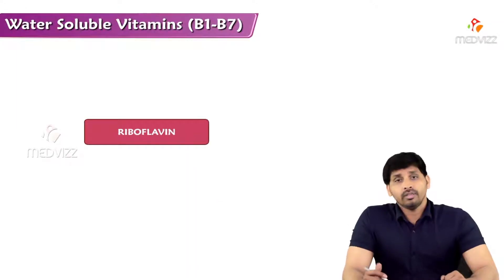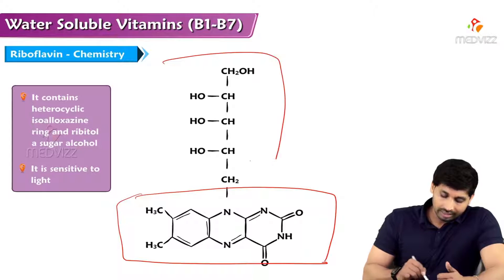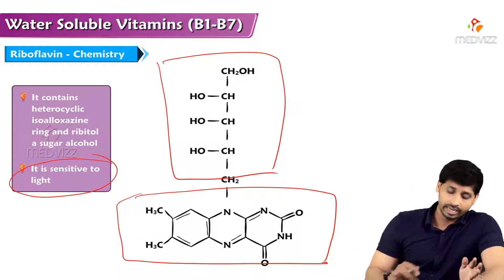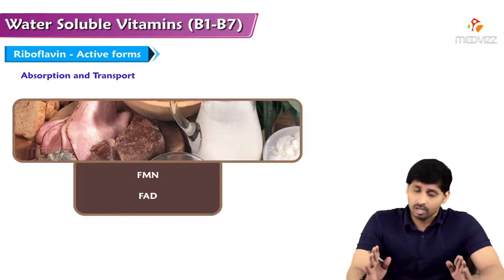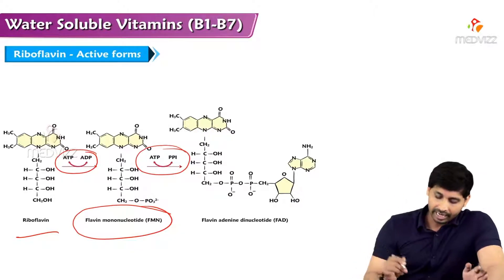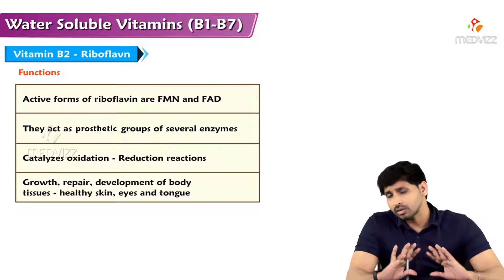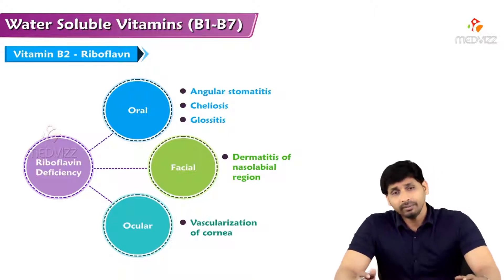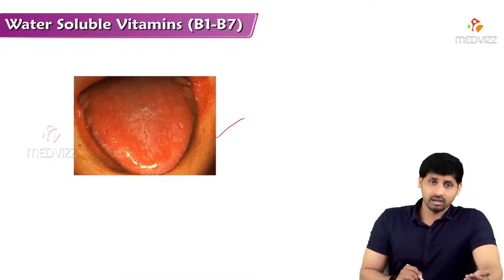106. Vitamin B2 Riboflavin